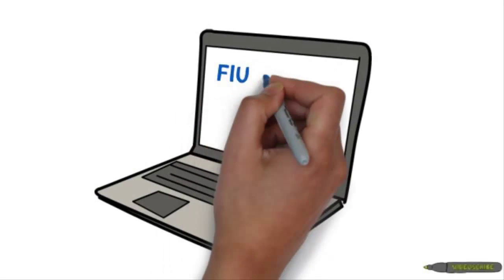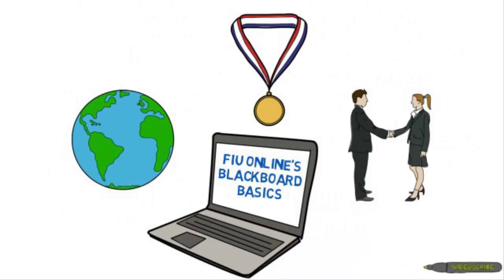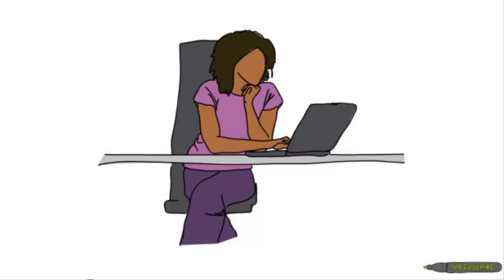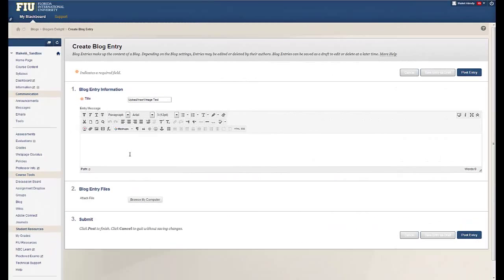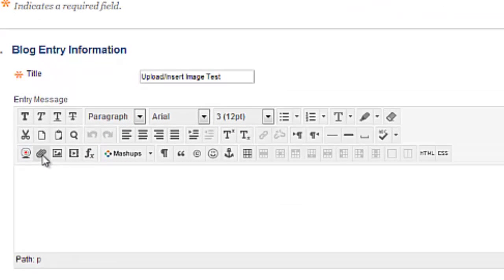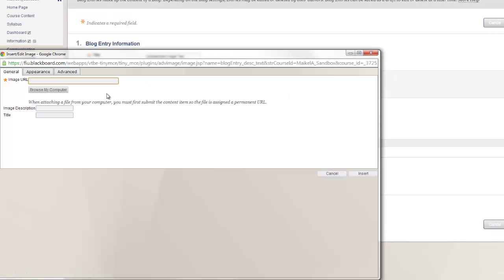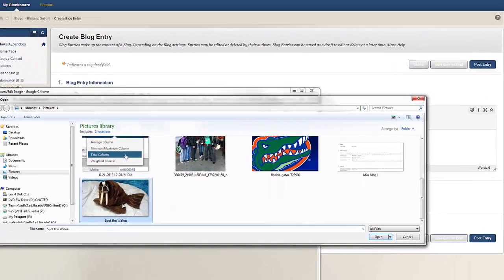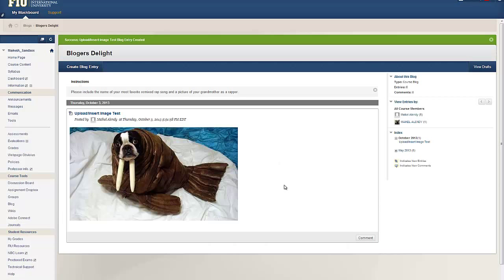How To Upload/Insert an Image or audio file into a Blackboard Textbox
Watch this quick video on how to upload or insert an image or audio file into a Blackboard textbox.